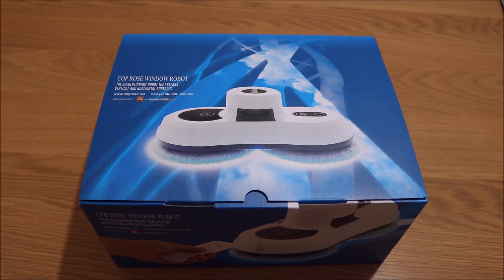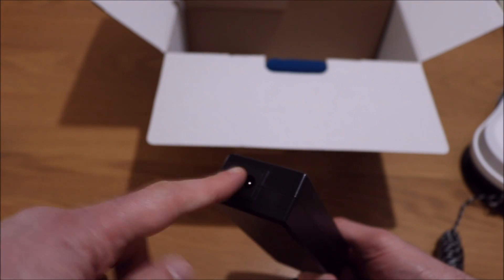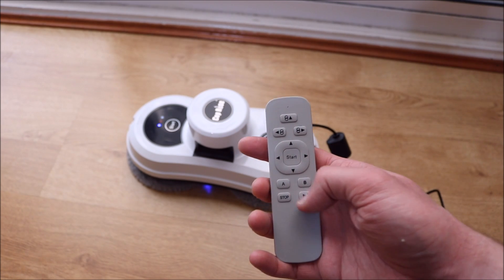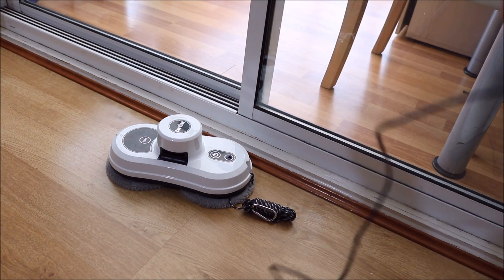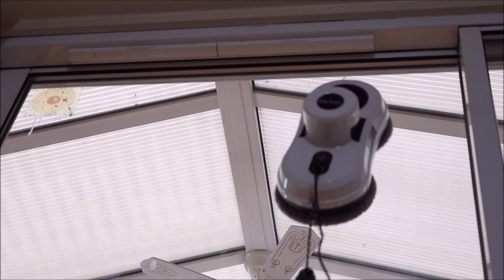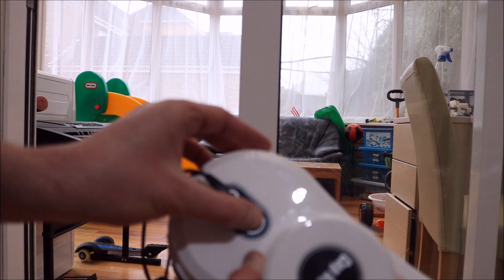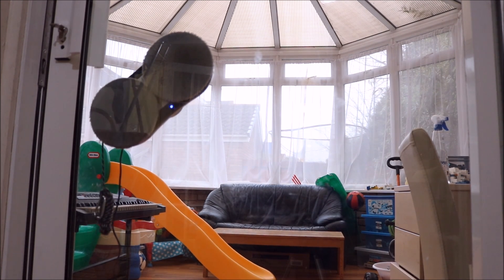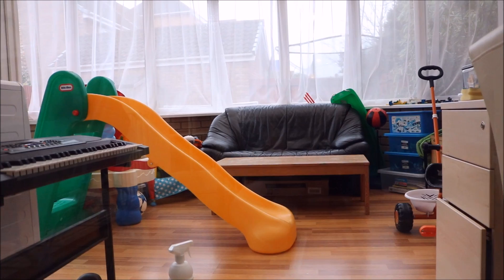Robot Window Cleaner Review - Cop Rose Robot Window Cleaner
Robot Window Cleaner Review - I was unsure about a robot window cleaner, but I am surprised, the Cop Rose robot window cleaner is actually quite good! Watch my video to see the unboxing, setup and how to use this robot window cleaner. Please give the video a THUMBS UP!

Please purchase through my links, so i can keep this channel going and buy more 'geeky stuff' to review!

Main Features:
• You don't need to take a risk to clean your window
• Risk-free to clean the window of tall building
• With intelligent cleaning route, fast and efficient
• With microcomputer control, easy to use
• Small and lightweight, easy to carry
• It can also clean floor, table, wall
• Remote control system, easy and convenient
• The remote controller is powered by 1 x button battery ( included )
• Remote controller distance: 15m